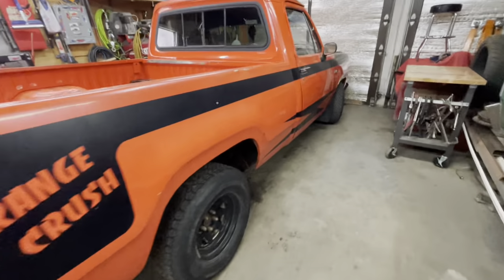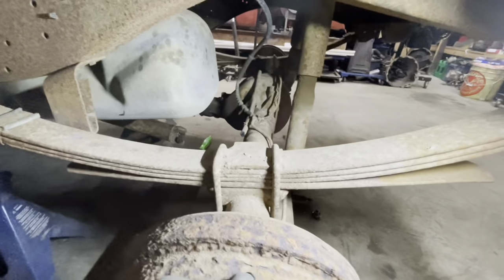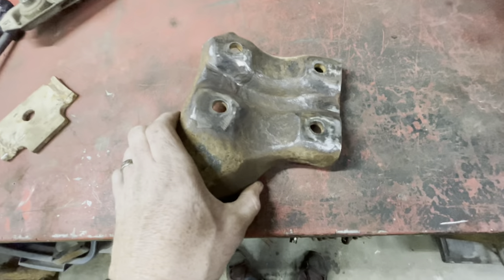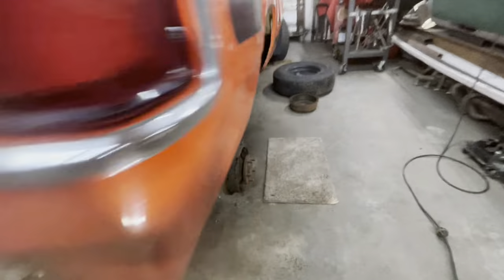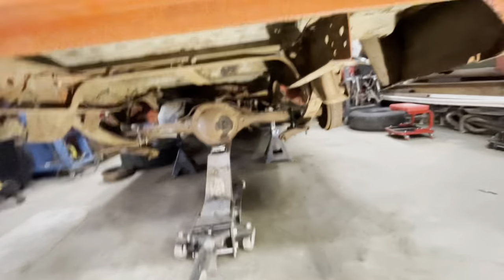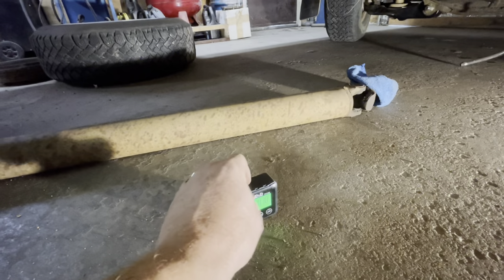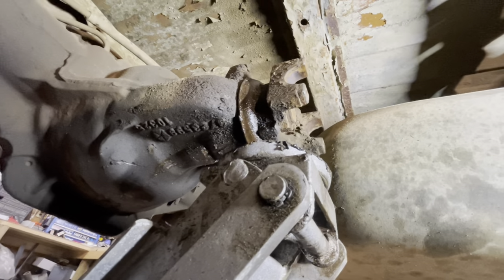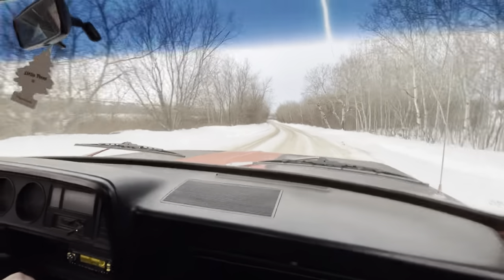How to lower your dodge d100 part 2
A “how to” on lowering a dodge d-series pick up.
This is how I lower the rear doing an axle flip.